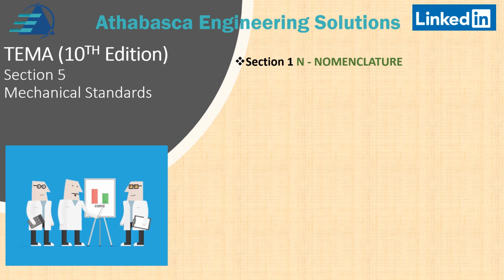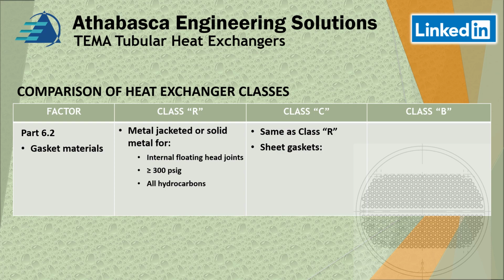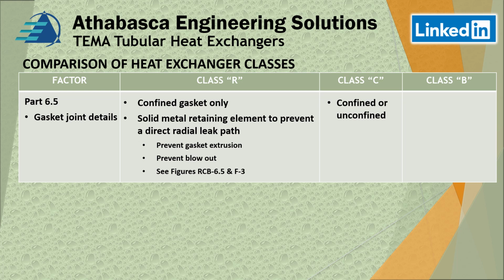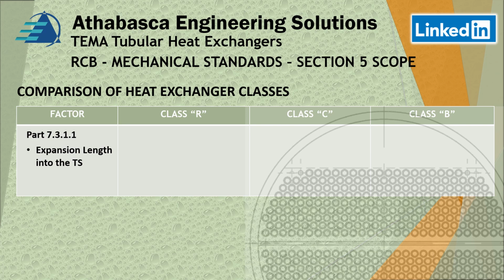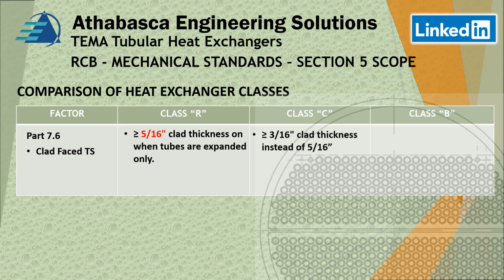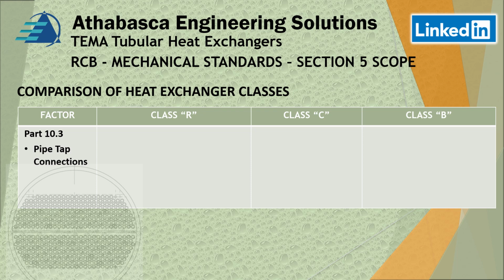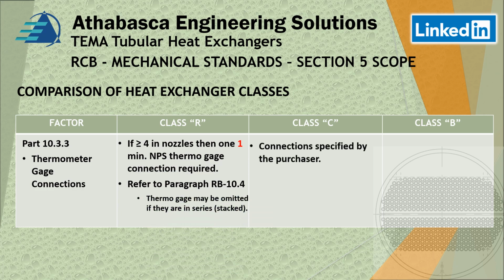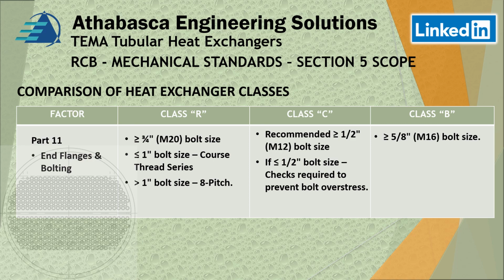Comparison of TEMA R, C, & B Heat Exchangers - Episode 2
This video is a continuation from Episode 1, a comparison of the design differences between TEMA Class R, Class C and Class B heat exchangers.  The basis for this commentary is Section 5 of TEMA 10th Edition.

The section found in this video
* Comparison of TEMA Class "R", "C" & "B" designs.
* Gasket material
* Peripheral gaskets
* Gasket joint details
* Tubesheet thickness – Expanded Tube Joints
* Tube Hole Grooving
* Expansion Length into the Tubesheet
* Tubesheet Pass Partition Grooves
* Clad Faced Tubesheet
* Channel and Bonnet Thickness
* Channel Partition Grooves
* Pipe Tap Connections
* Pressure Gage Connections
* Thermometer Gage Connections
* Stacked Units
* End Flanges and Bolting.